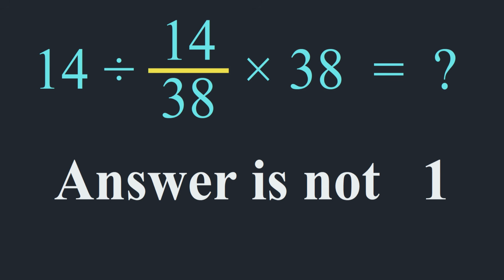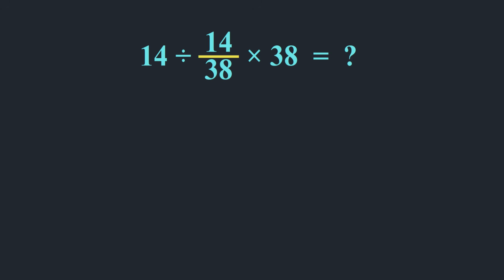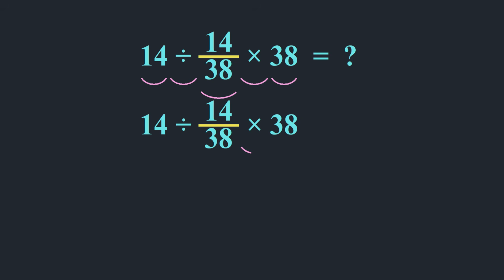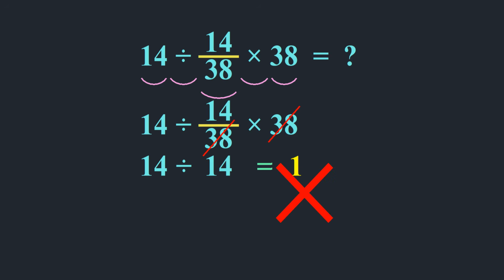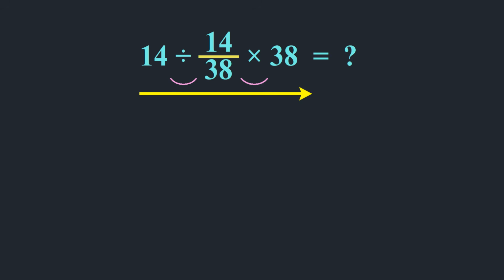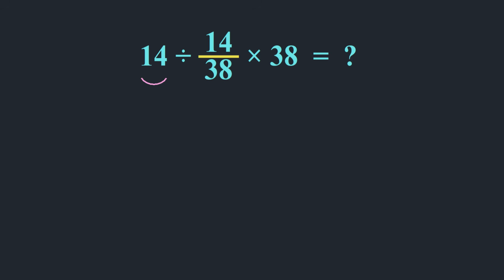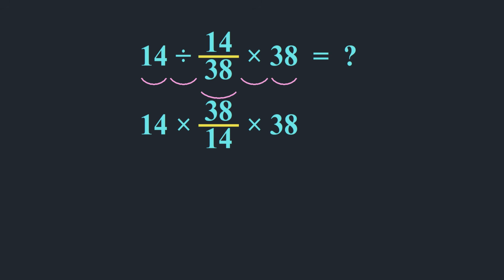Can you solve this brain breaking math